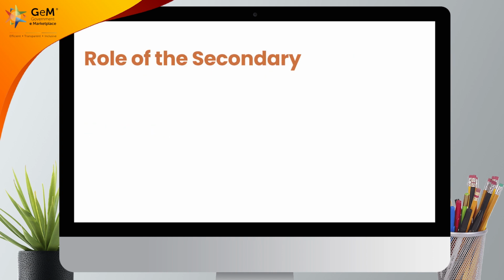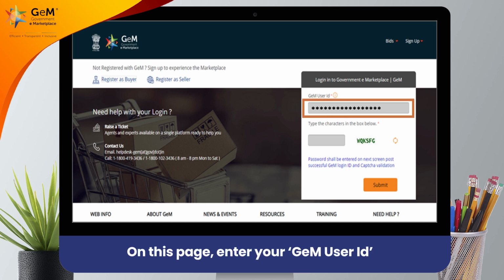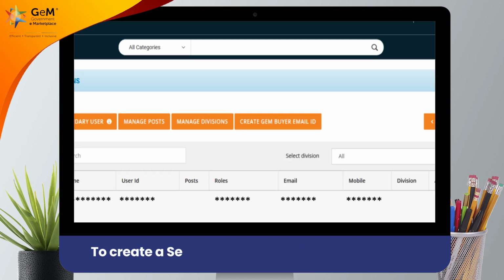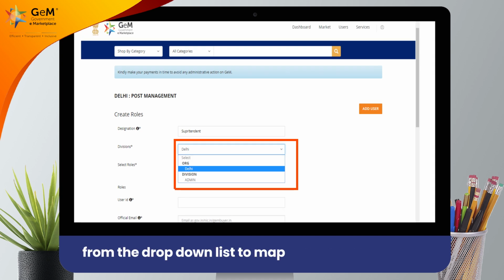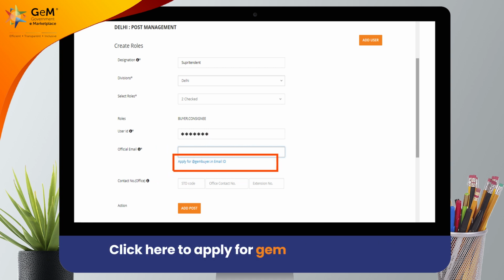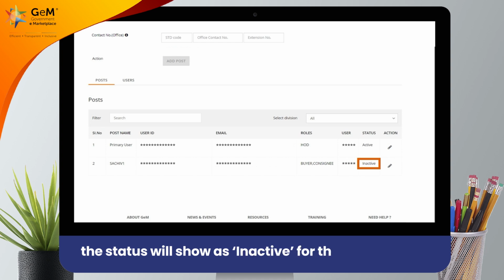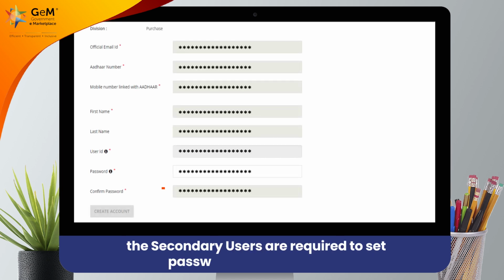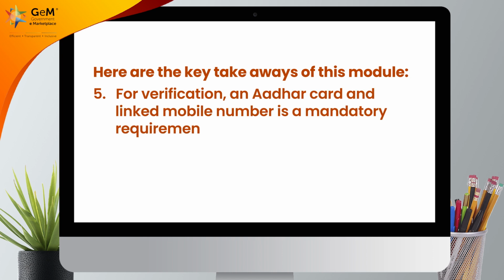B3 Secondary User Creation Buyer